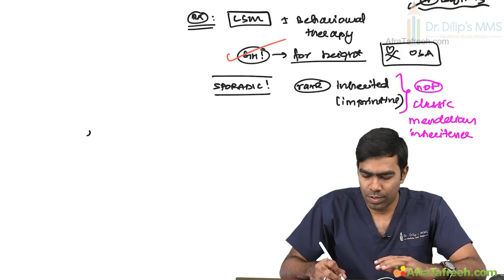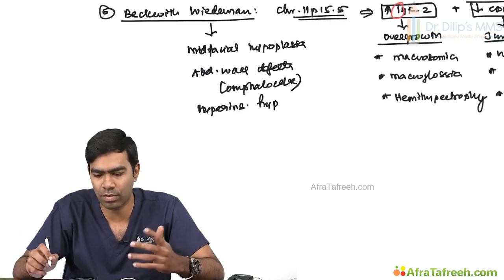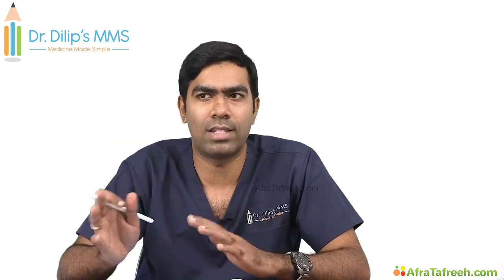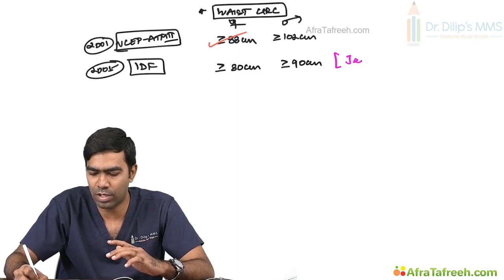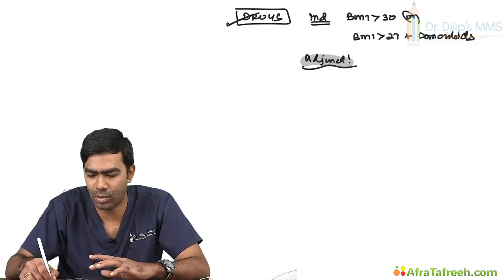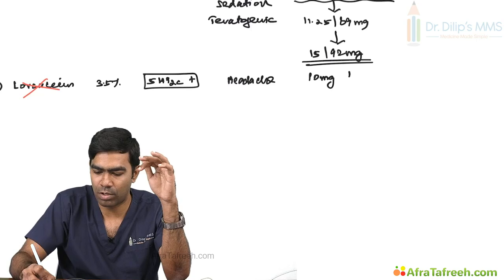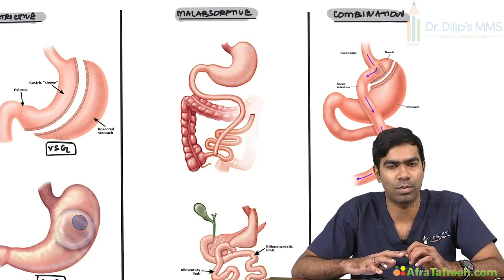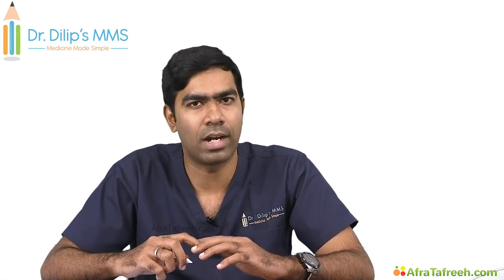Obesity - Part 2 | MBBS and PG Lecture